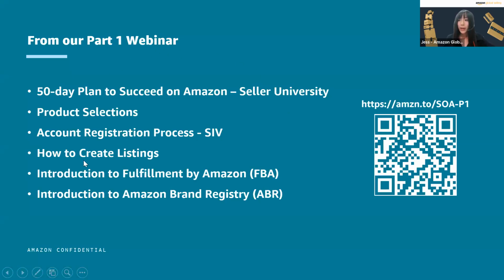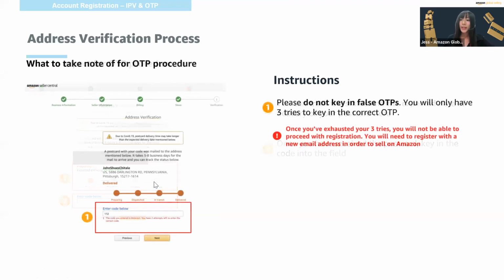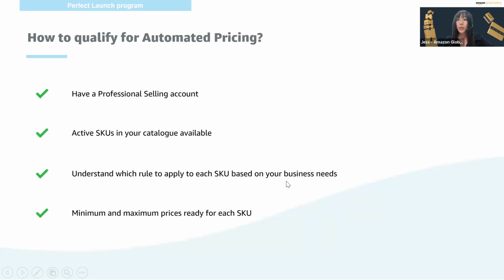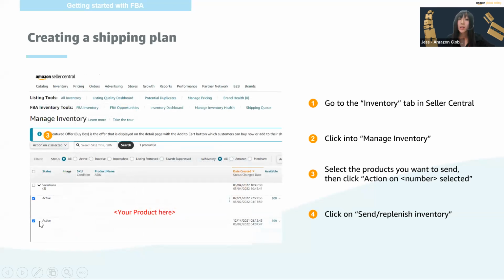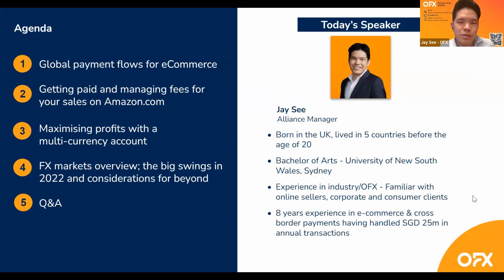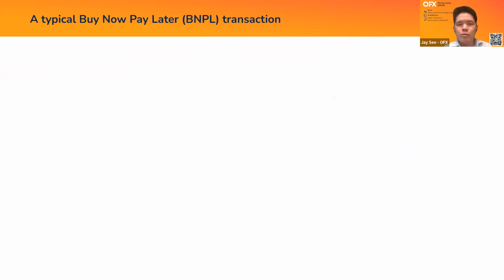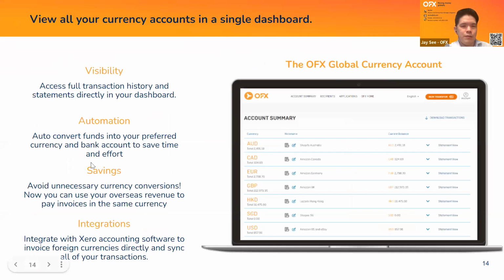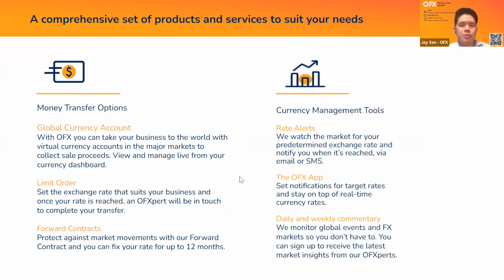Introduction to Cross-Border Payment by OFX and Selling on Amazon.com (Part 3) - 14 April 2022